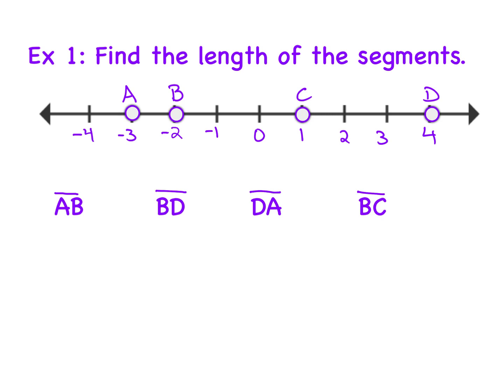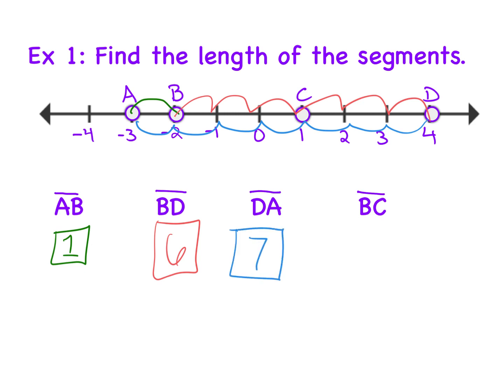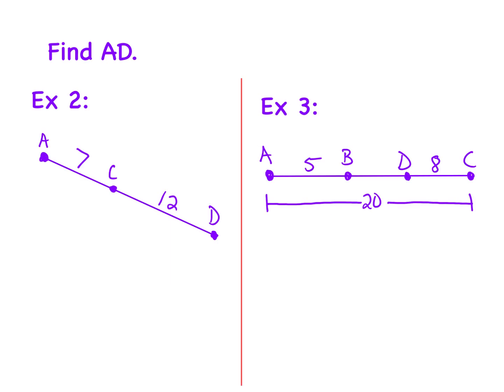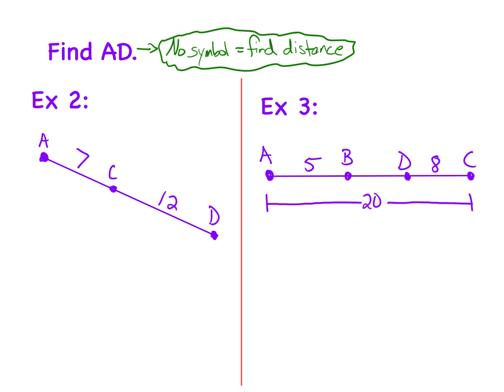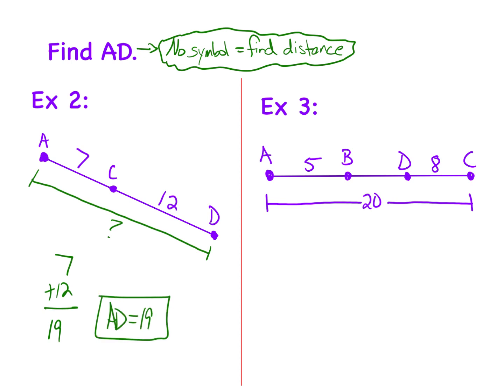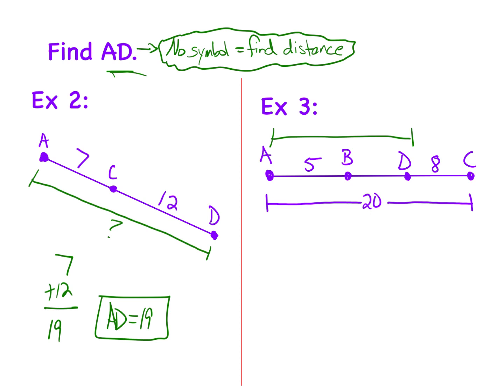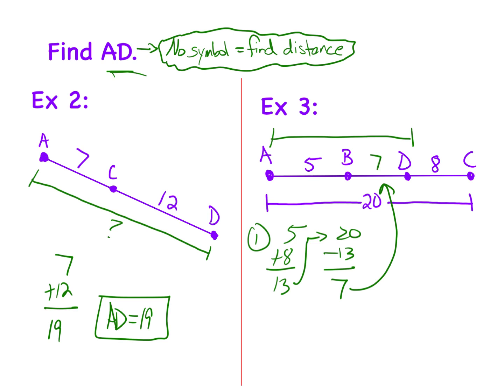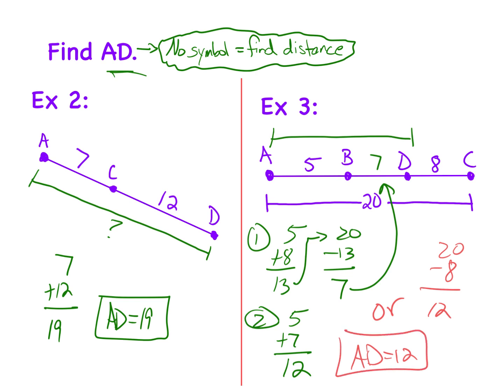1.2 Segment Addition (Without Algebra)